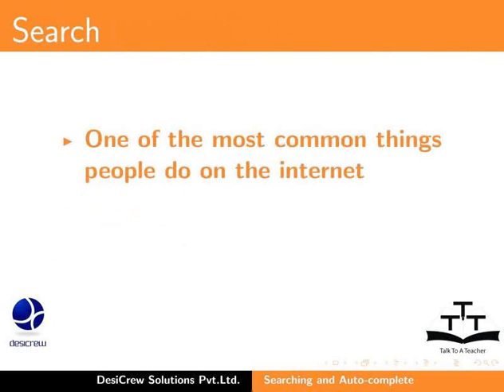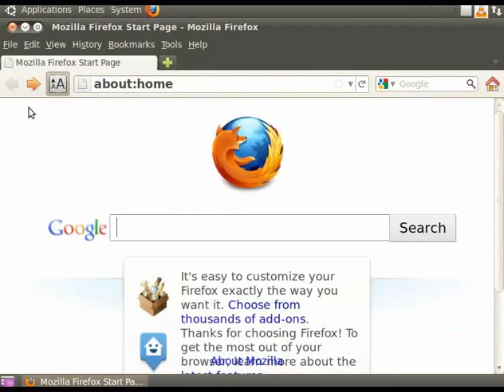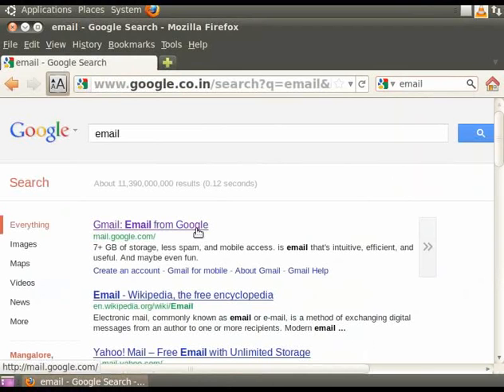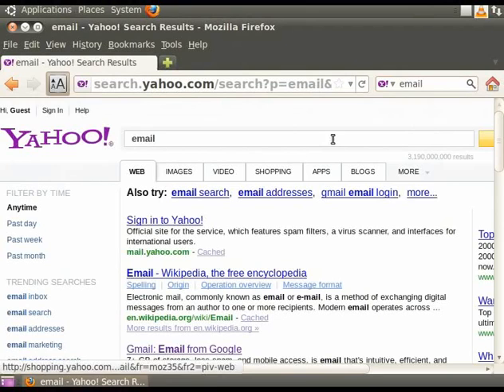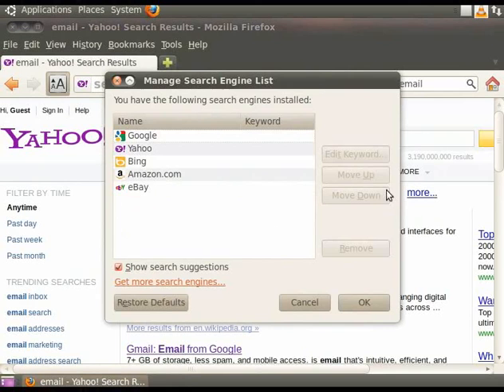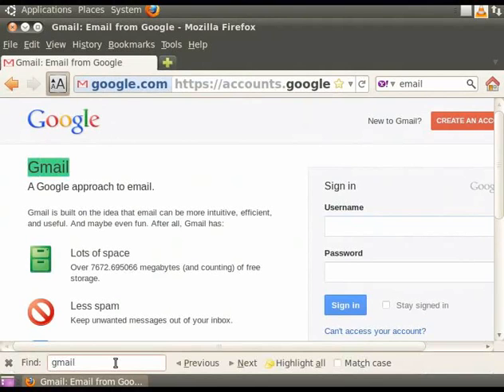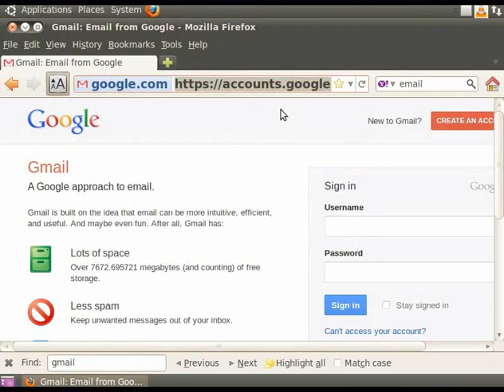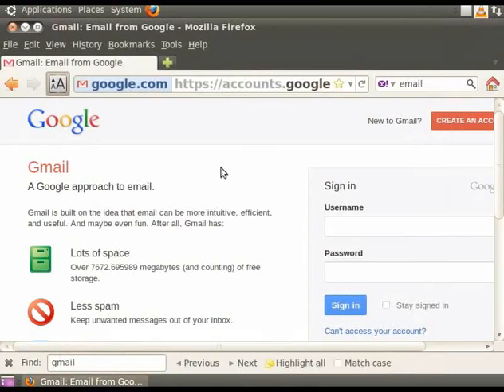3 Searching and Auto complete English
Firefox Tutorials - English